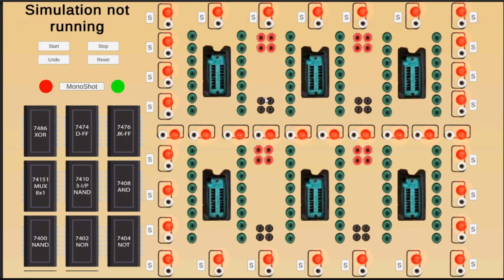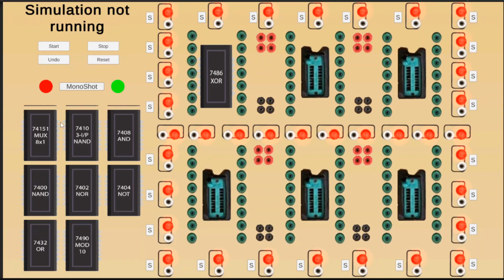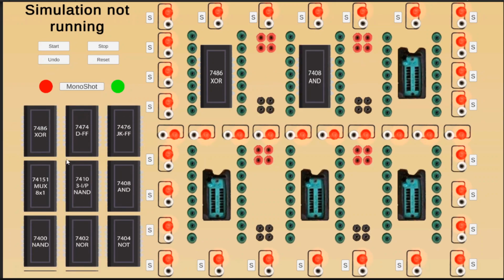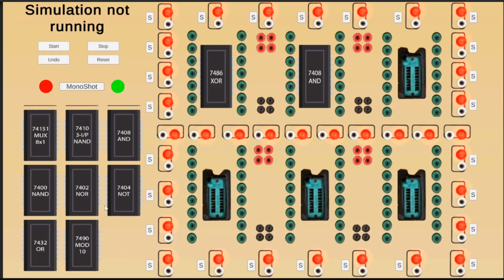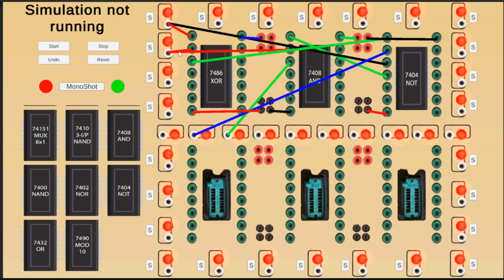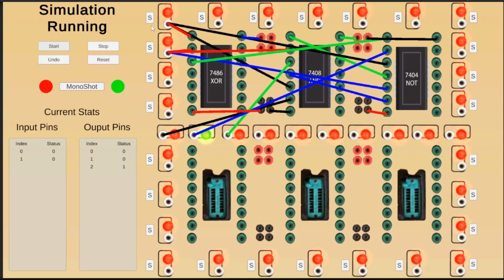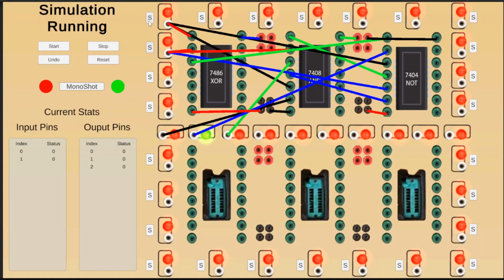Magnitude Comparator on Trainer Kit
Magnitude Comparator implemented on our trainer kit.